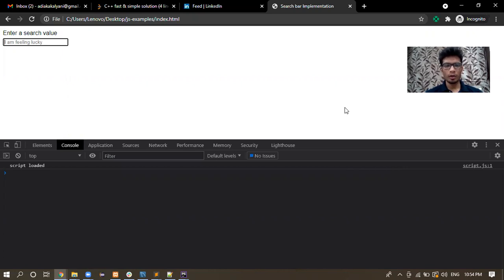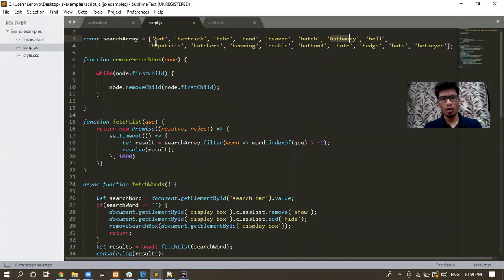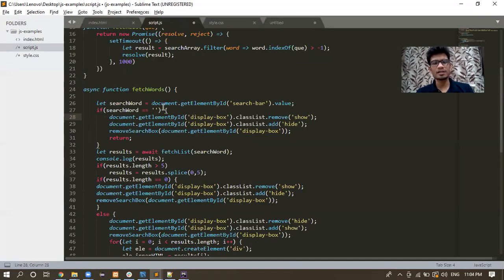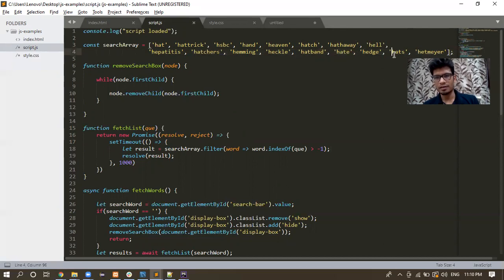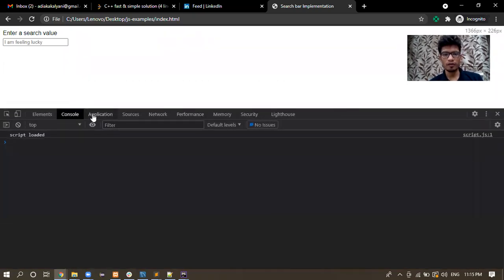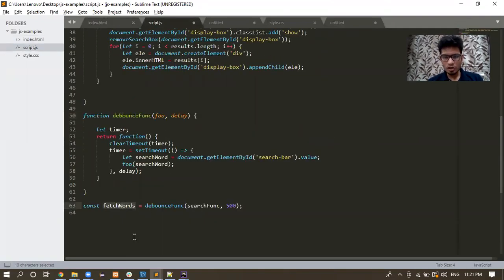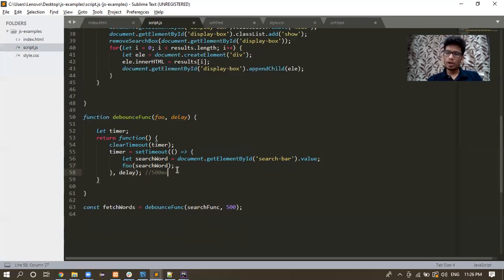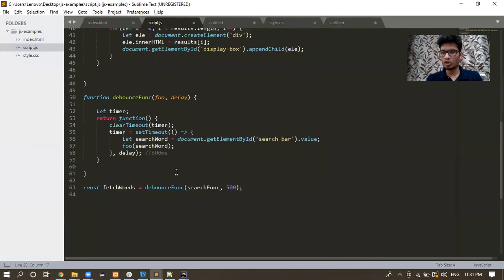Implementing a search engine UI using debouncing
This video is a discussion on how search engines should be smoothly implemented in javascript using debouncing. Debouncing is used basically to reduce the unused network calls and cause less of a network congestion. Some basics of DOM manipulations and async and await functionalities of js are covered to better imagine the working of a search engine just from a UI perspective. This video is only for learning perspective. Please leave comments on what your thoughts are about this video.